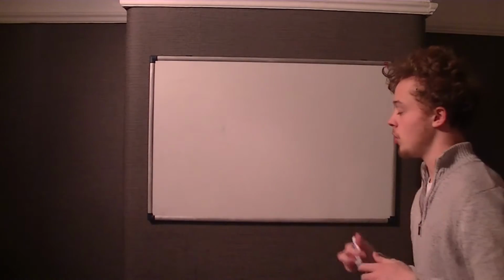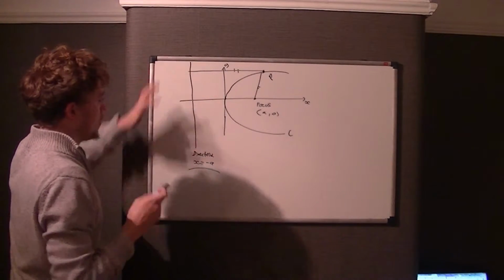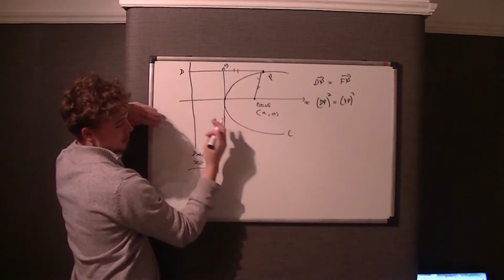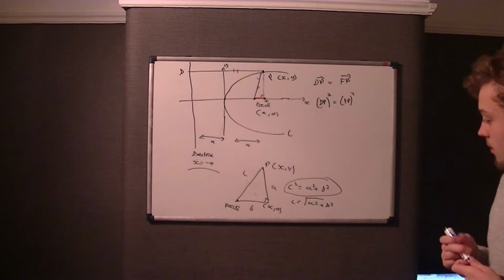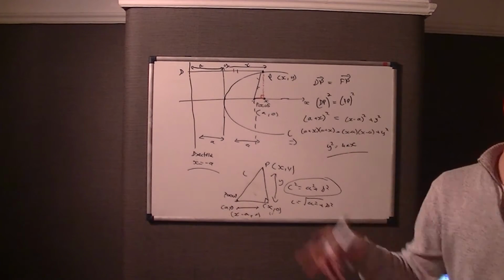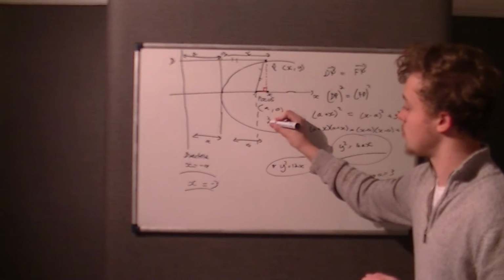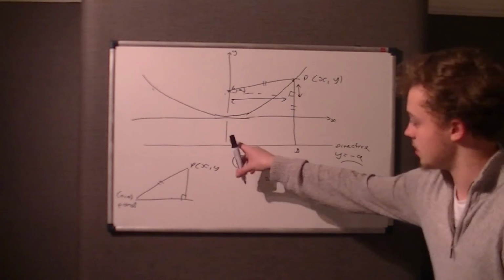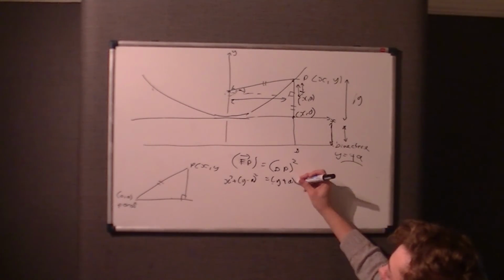Cartesian form of a parabola including ; locus, focus, directrix